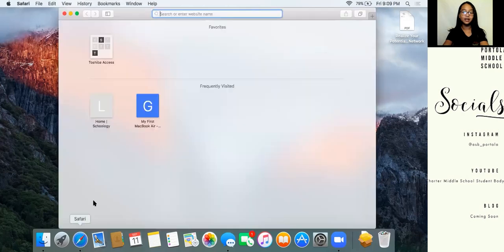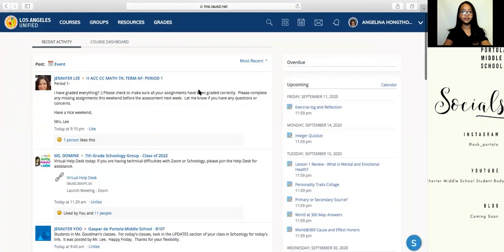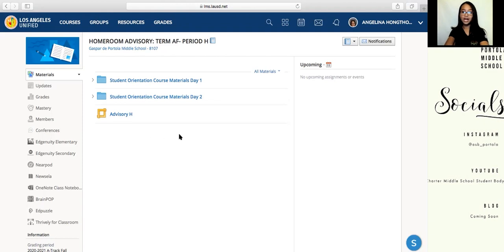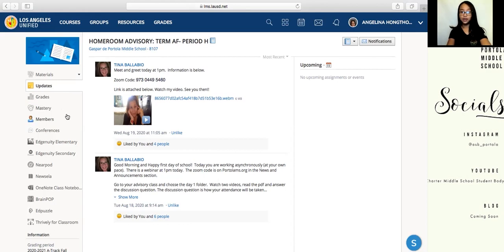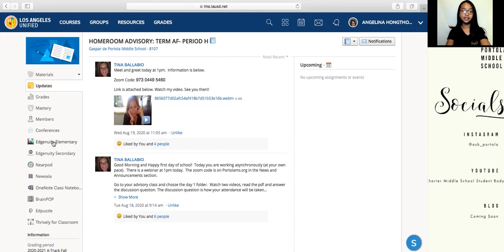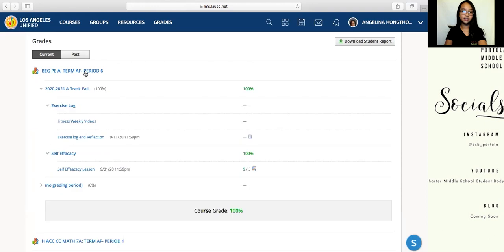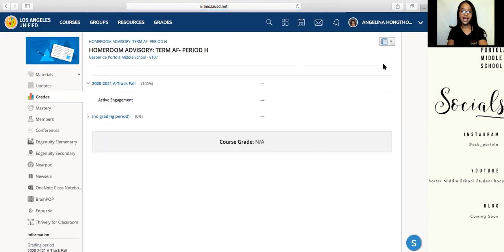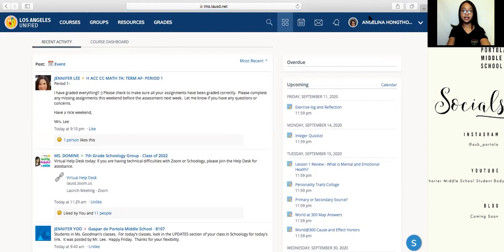Basics Of Schoology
Today we will be going over how to use Schoology.

Timestamps:
How To Login To Schoology  0:35
How To See Your Courses  1:18
How To See Your Grades Part 1 3:08
How To See your Grades Part 2 3:42